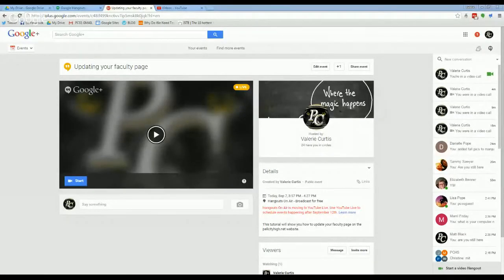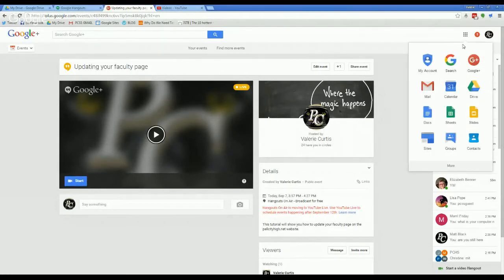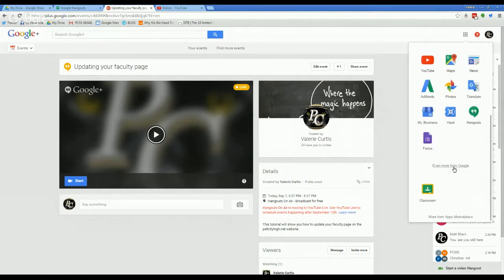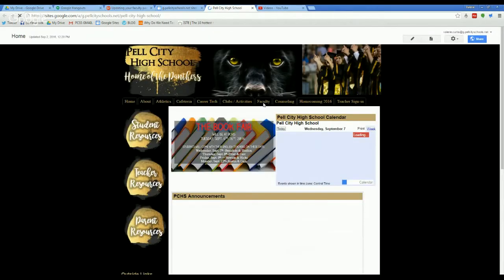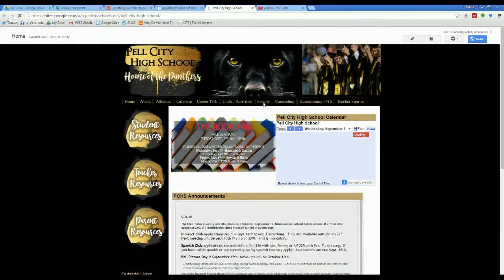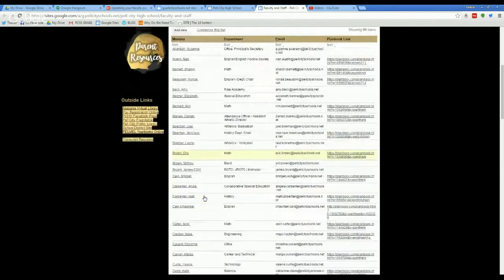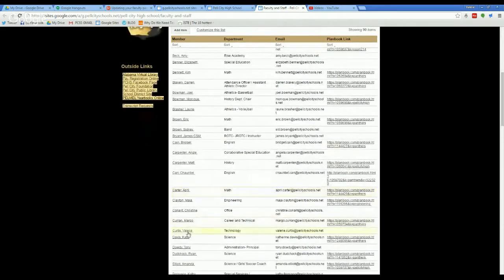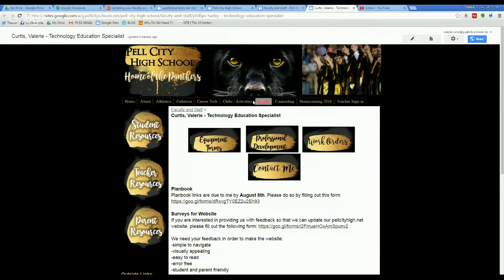Updating your faculty page on pellcityhigh.net